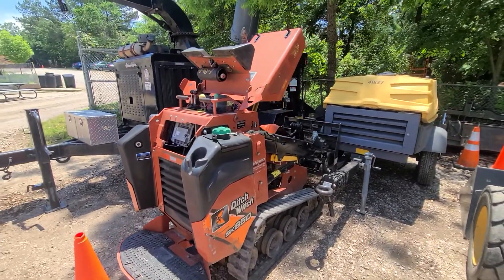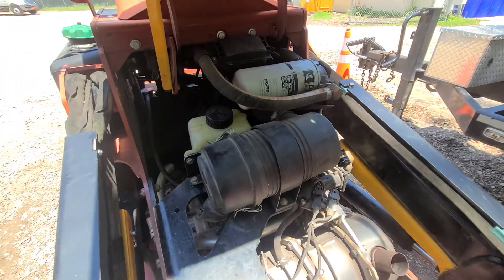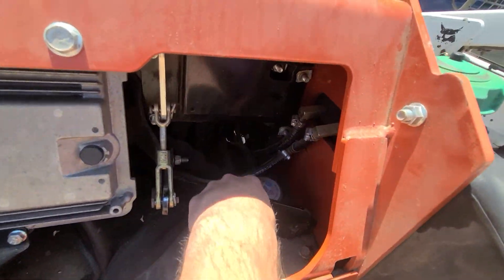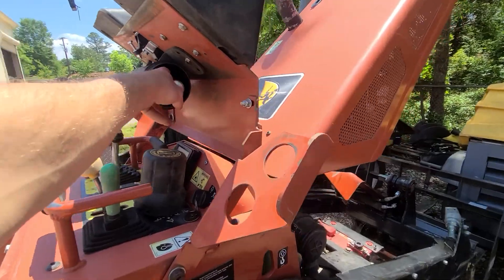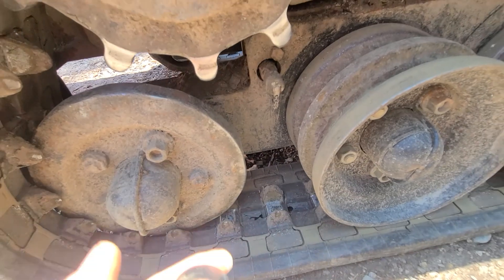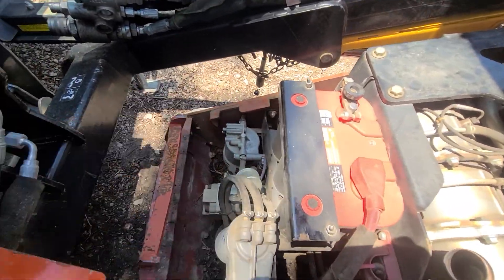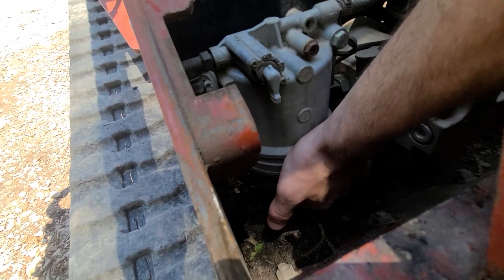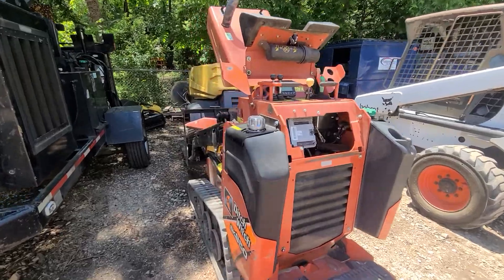How to Perform Maintenance on a Ditch Witch SK850 Mini Skid Steer